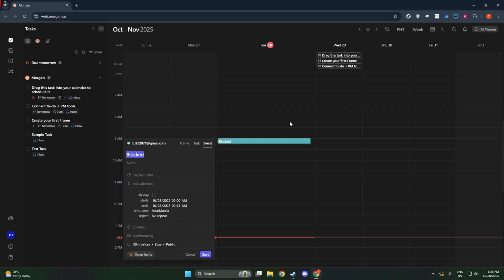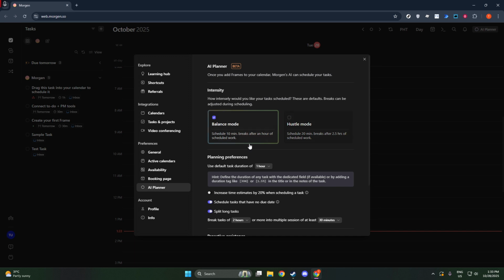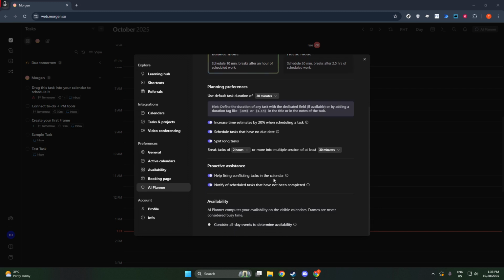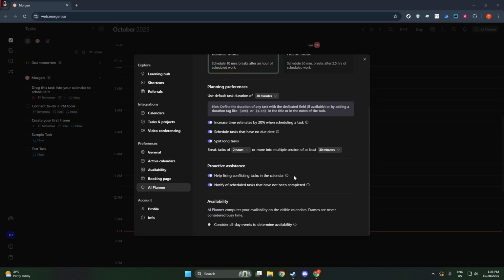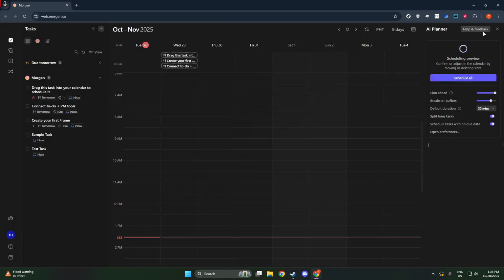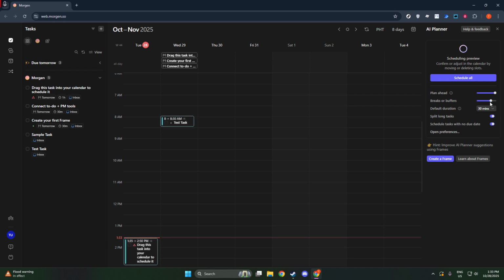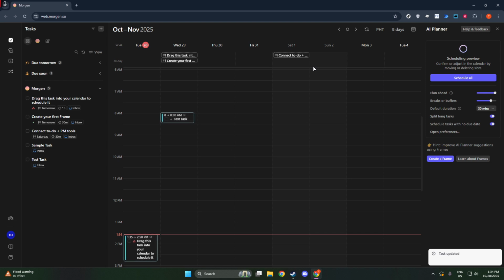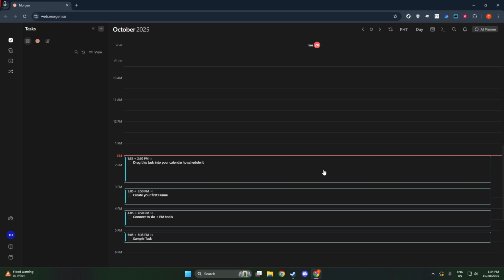How to Use Morgen AI [2026 Full Guide]